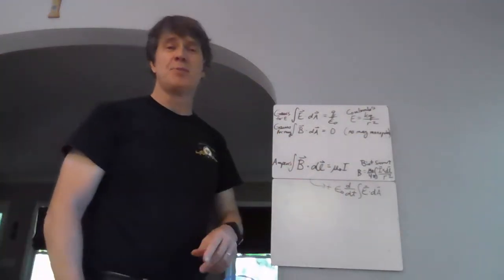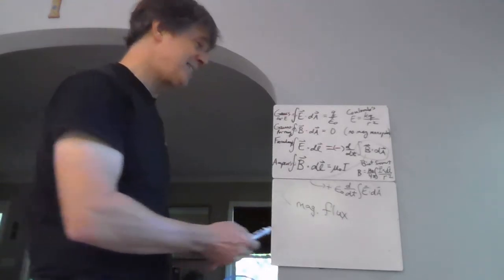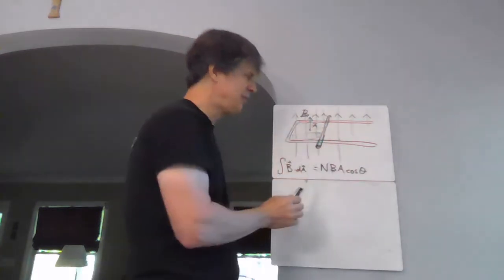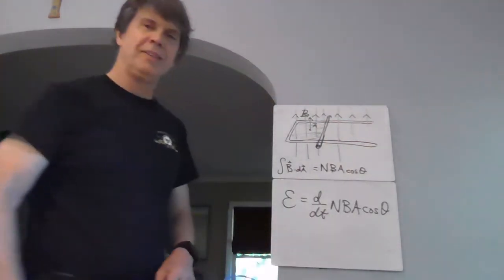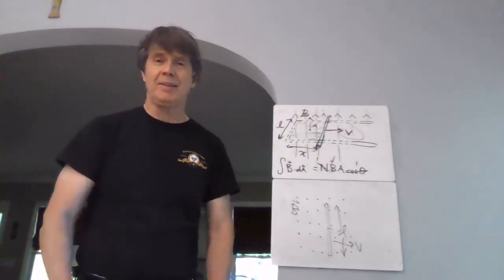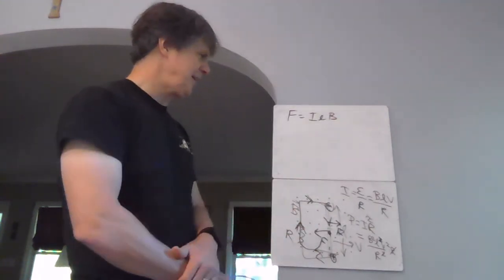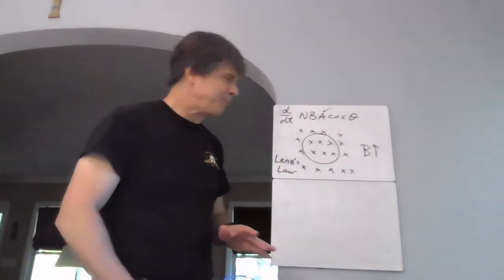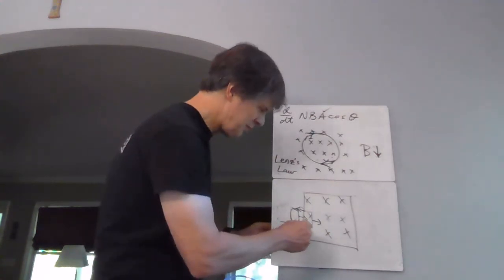apvid8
Introduction to electromagnetic induction